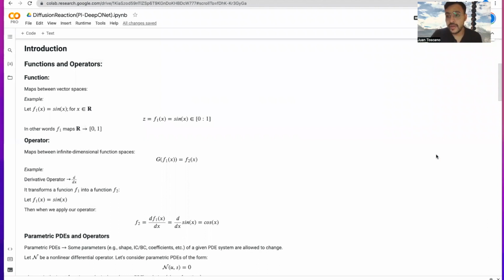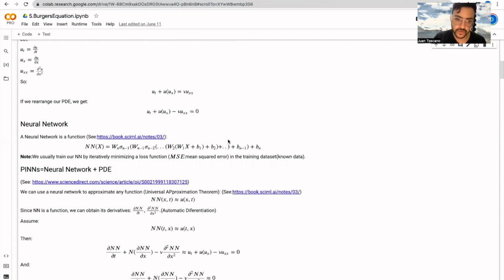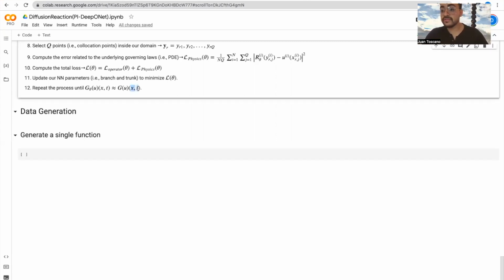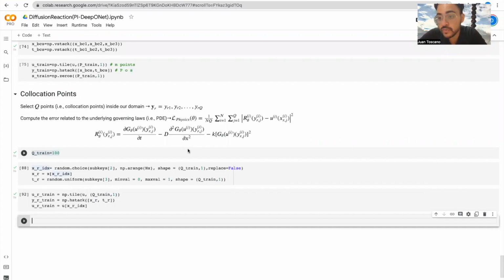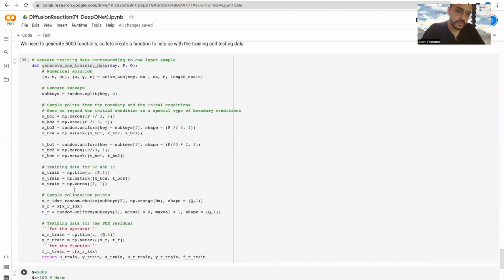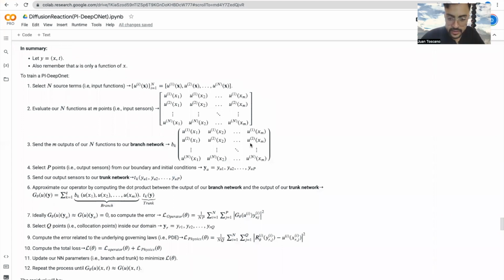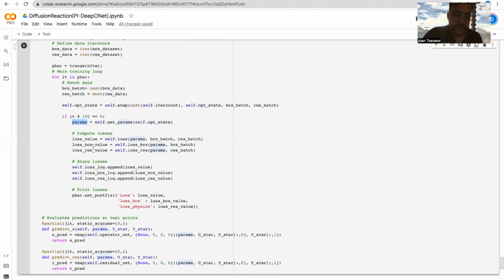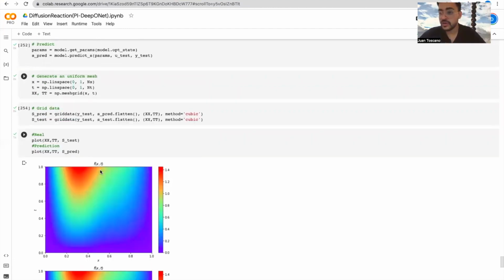Learning Physics Informed Machine Learning Part 3- Physics Informed DeepONets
This video is a step-by-step guide to solving parametric partial differential equations using a Physics Informed DeepONet in JAX. Since the GPU availability could be a problem, we will be using Google Colab.

You will find a few more examples and tutorials on the main branch:

-TIMESTAMPS-
00:00 Introduction
00:24 Operators
01:19 Parametric PDEs
02:36 Universal Approximation Theorem for Operators
03:55 DeepONets
04:50 Physics Informed DeepONets
05:34 Problem Setup
07:10 Summary (Outline)
08:42 Libraries (Jax)
09:35 Data Generation
10:24 Generate a Random Function
14:12 Initial and Boundary Conditions (IC/BC)
15:46 Collocation Points
18:23 Training Data
22:55 Testing Data
24:04 DeepONet (Code)
30:27 Training Function
32:01 Training
34:08 Results